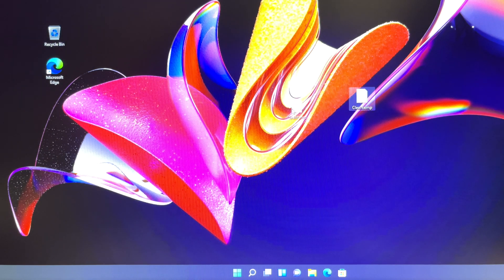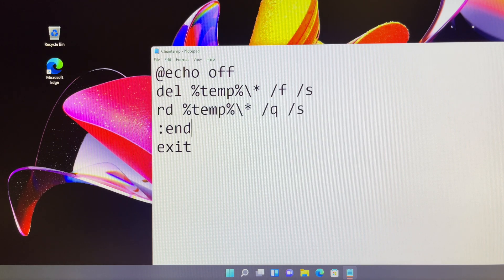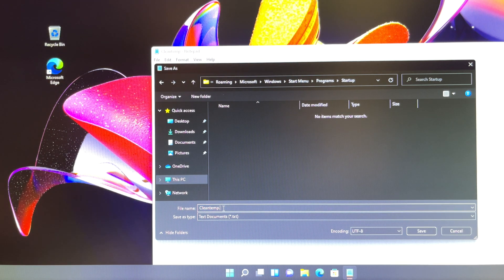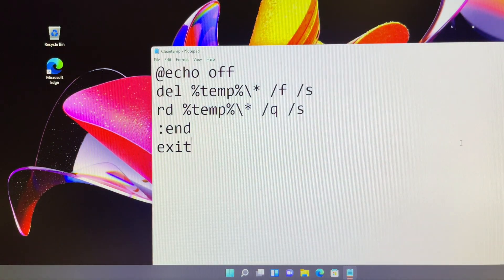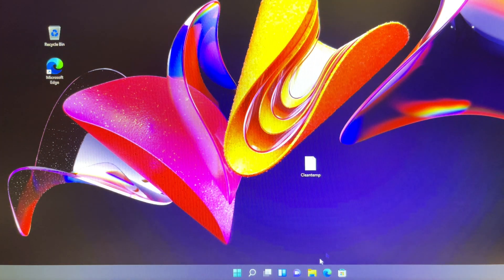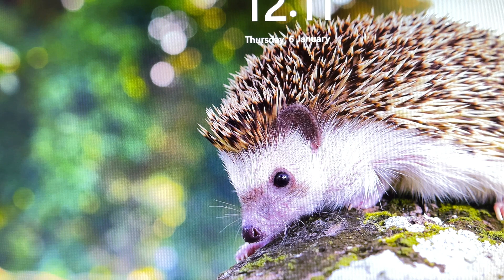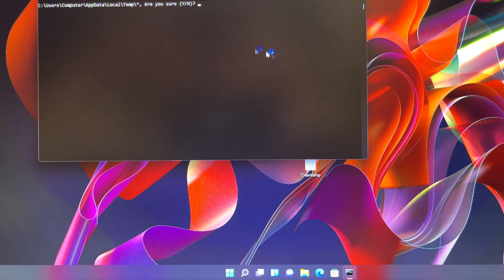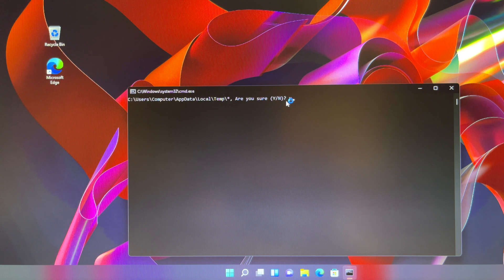How to delete temp files on Windows Startup with a Batch Script. It is too late if you don't know.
You can access the Startup folder via shell:startup command.
1. Press the Windows and R keys together.
2. Type shell:startup in the text box and press Enter.

It's a file path to get into the Startup file:
C:\Users\Name of your PC\AppData\Roaming\Microsoft\Windows\Start Menu\Programs\Startup